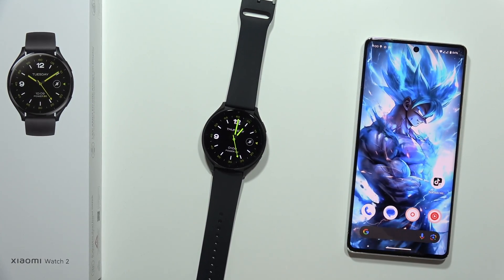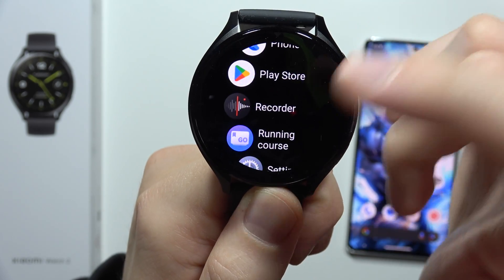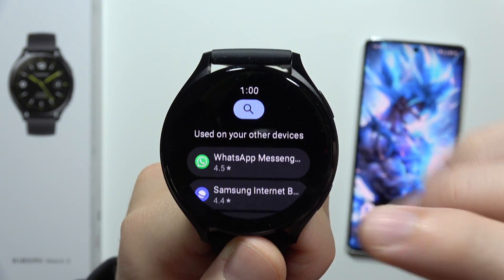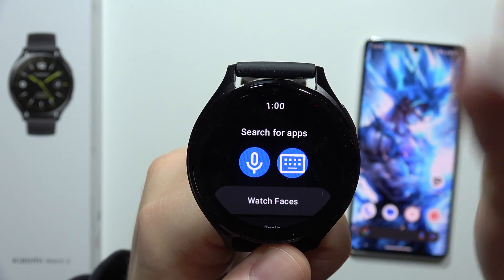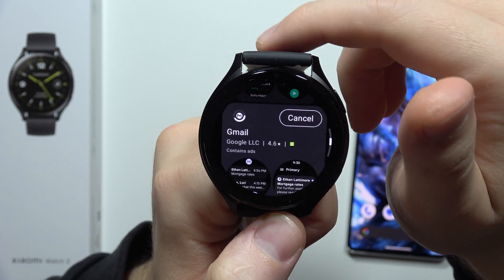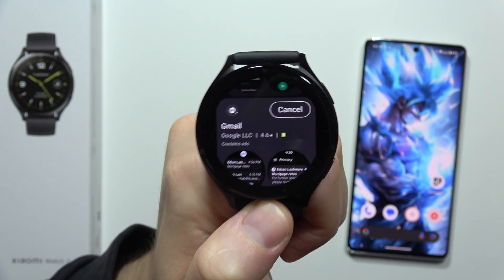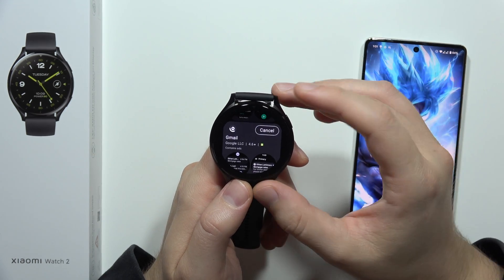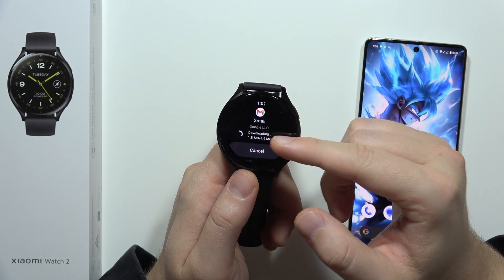How to Download Apps on Xiaomi Watch 2 - Install Applications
Want to expand the functionality of your Xiaomi Watch 2 with new apps? This video shows you how to download and install them directly  on your watch via the Google Play Store.  In just a few steps, you can add new tools and features to personalize your watch experience.

Keep in mind:  While the Xiaomi Watch 2 offers app support, it may not have access to the full library available on smartphones.

This video will guide you through:

-Connecting to Wi-Fi: Ensure your watch is connected to Wi-Fi to download apps.
-Finding the Play Store: We'll show you how to locate the Play Store icon on your Xiaomi Watch 2.
-Browsing and Installing Apps: Learn how to browse the Play Store, discover new apps, and download them straight to your watch.

how to install apps on xiaomi watch 2?
xiaomi watch 2 download applications
install whatsapp on xiaomi watch 2